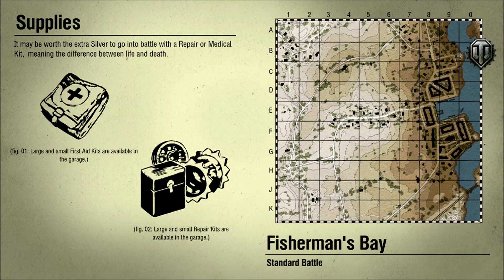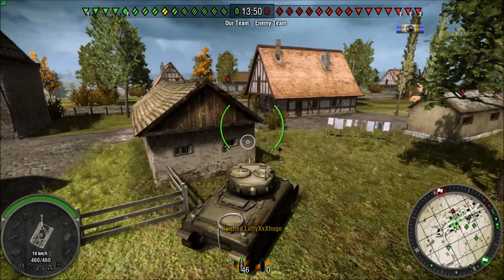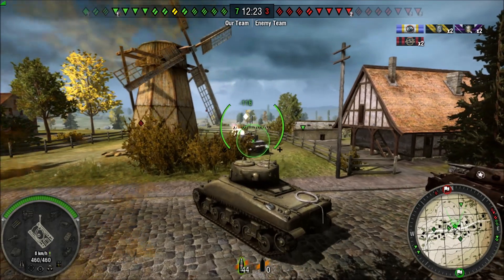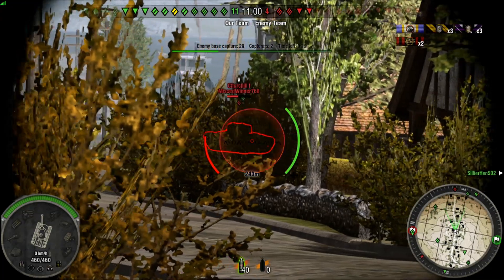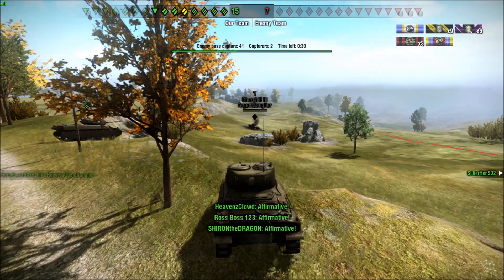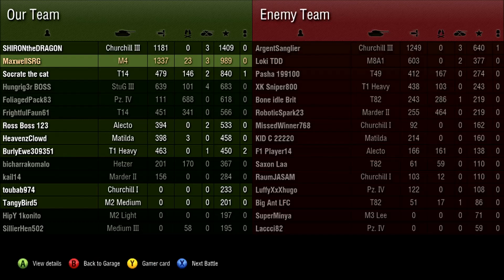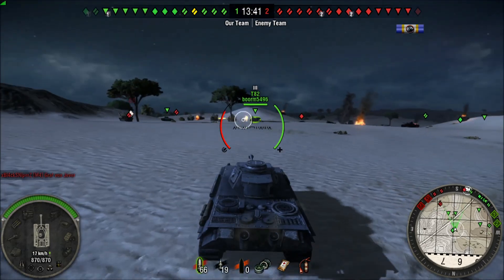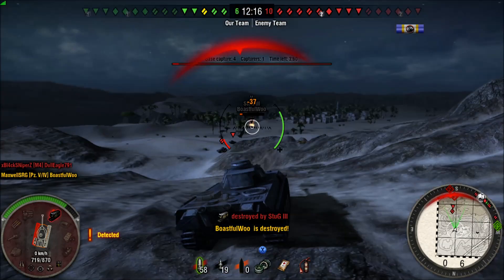World of Tanks Xbox 360 | M4 | Pz. V/IV